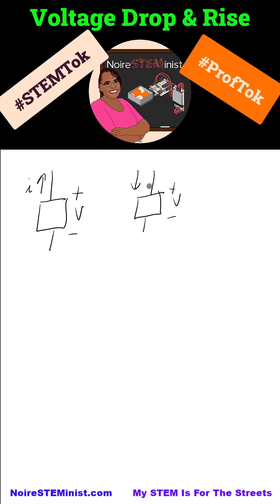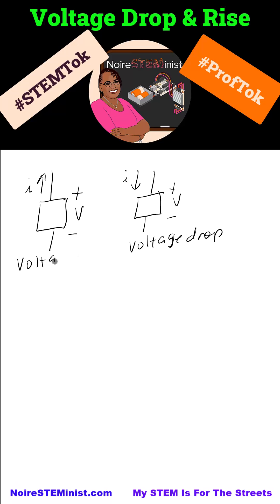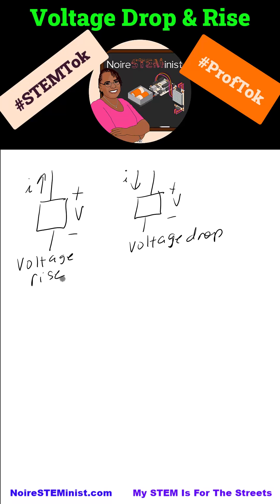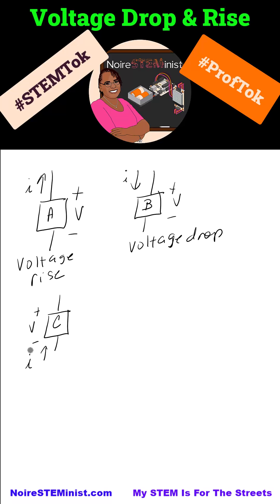Learn about voltage rises and drops in DC Circuit analysis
This video will describe how to identify voltage drops and voltage rises in passive sign convention for basic circuit elements.

NoireSTEMinist.com